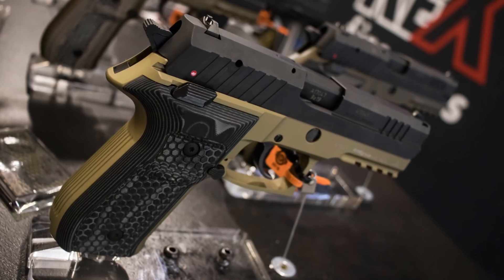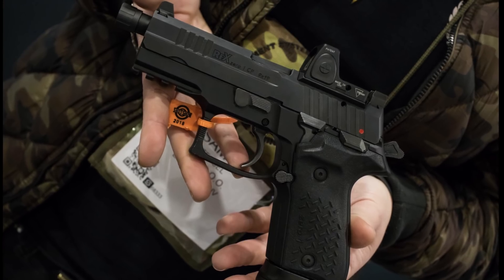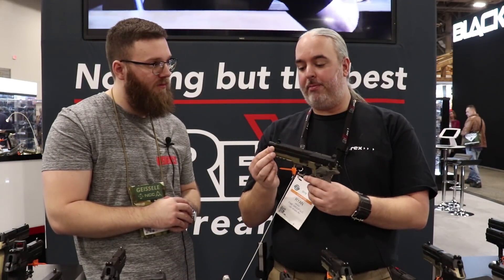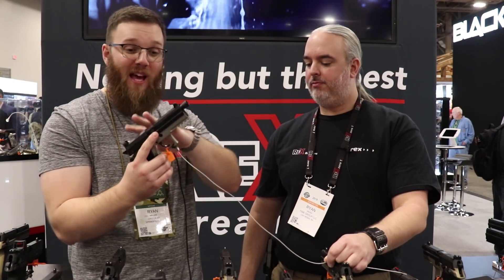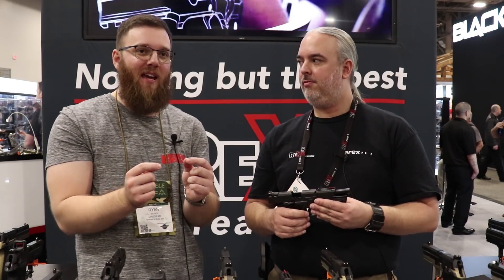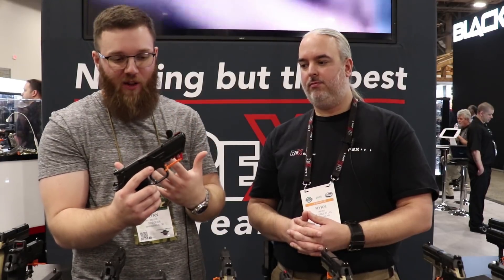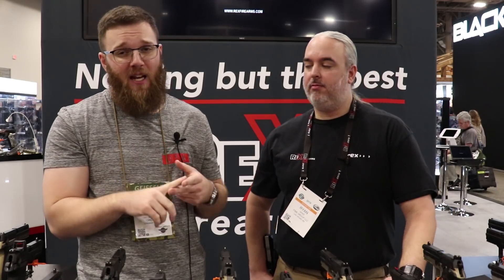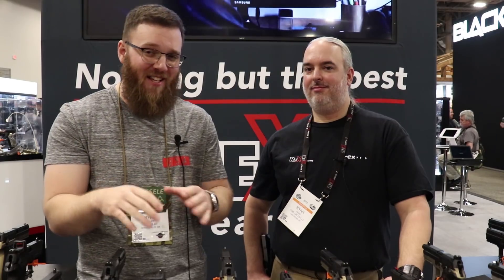Rex Zero 1 - SHOT Show 2018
Facebook.com/OreGear
OreGear.com